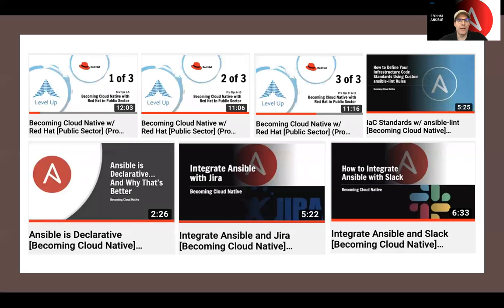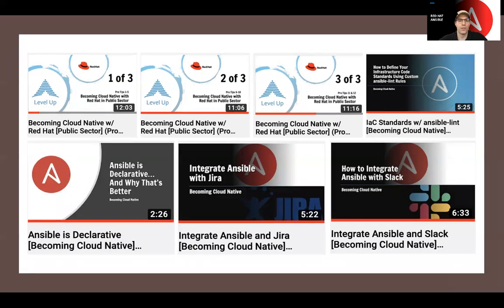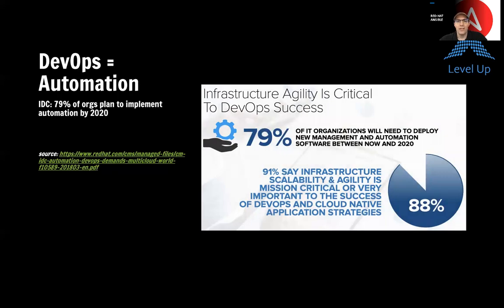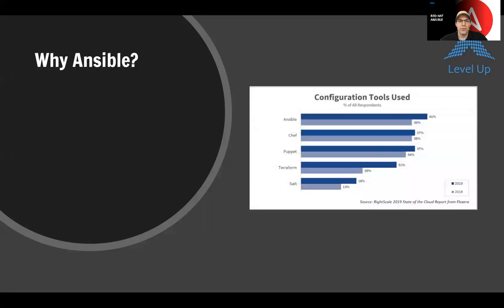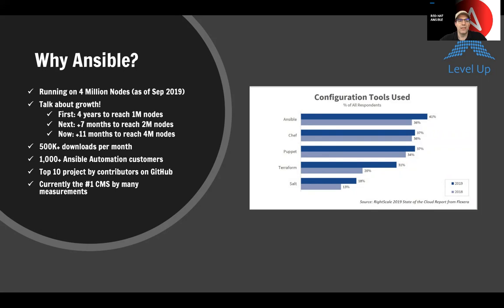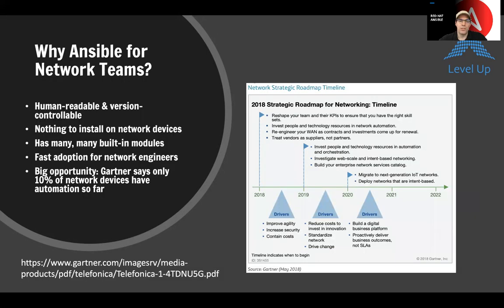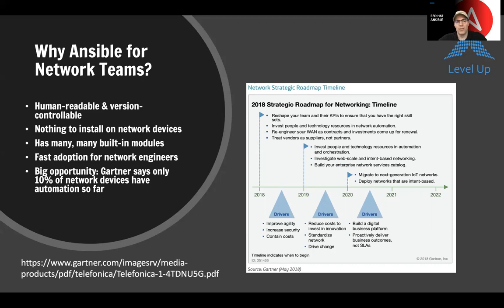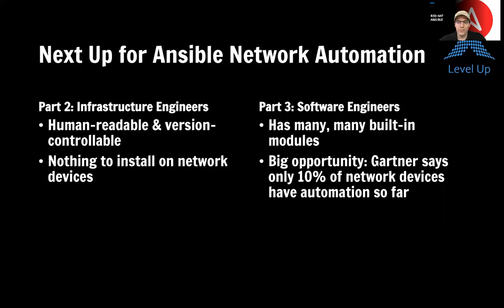Exec Overview [Ansible Network Automation] (Becoming Cloud Native)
Network Automation with Ansible (Exec Overview)

Pro Tips for Becoming Cloud Native covered in this video:
-Becoming cloud native means becoming DevOps
-Automating everything you can means everything

Why Ansible?
Running on 4 Million Nodes (as of Sep 2019)
Talk about growth!
First: 4 years to reach 1M nodes
Next: +7 months to reach 2M nodes
Now: +11 months to reach 4M nodes
500K+ downloads per month
1,000+ Ansible Automation customers
Top 10 project by contributors on GitHub
Currently the #1 CMS by many measurements

Why Ansible for Network Teams?
Human-readable & version-controllable
Nothing to install on network devices
Has many, many built-in modules
Fast adoption for network engineers
Big opportunity: Gartner says only 10% of network devices have automation so far

As part of the "Becoming Cloud Native with Red Hat Emerging Technologies" playlist, this video is one in a series on Automation topics, in which Red Hat systems integrator partner Level Up Technology is highlighting important features and third-party integrations of Ansible and the Red Hat Ansible Automation Platform (aka Tower), which you may not be using yet, but which we believe can help accelerate your company’s infrastructure automation adoption curve and create an even bigger impact for both your team and your internal IT customers alike.